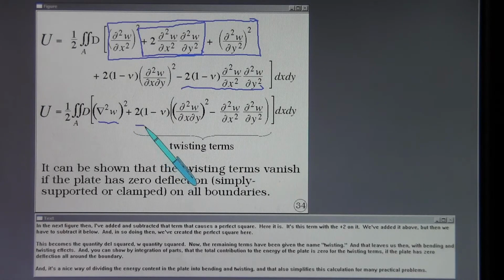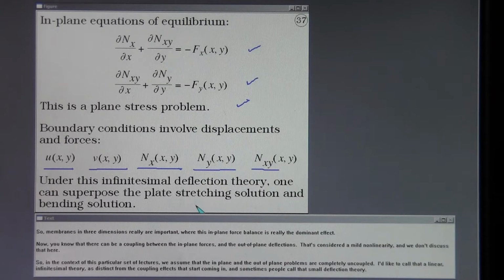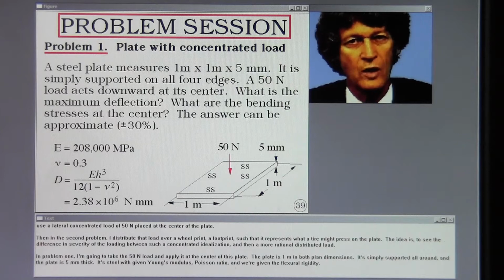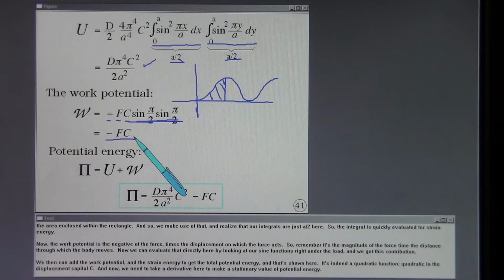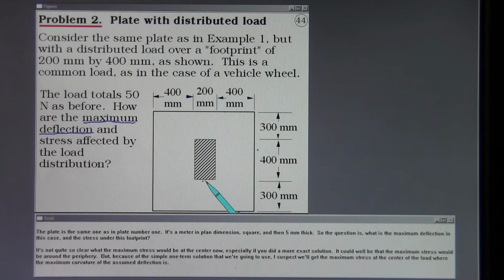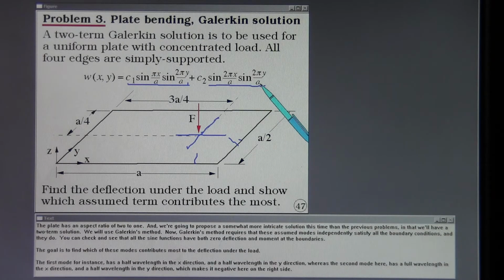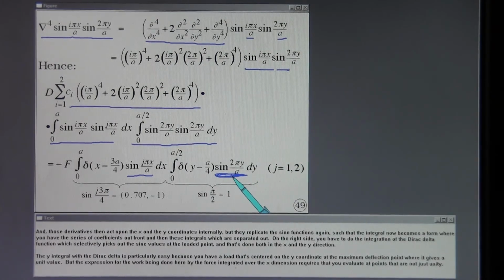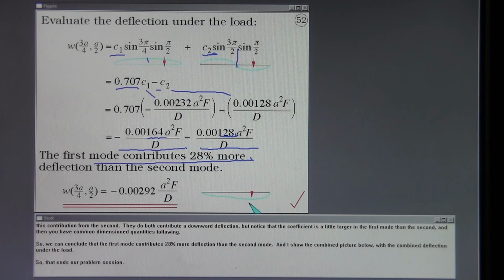Classical Plate Theory. Lecture 15, Part B.